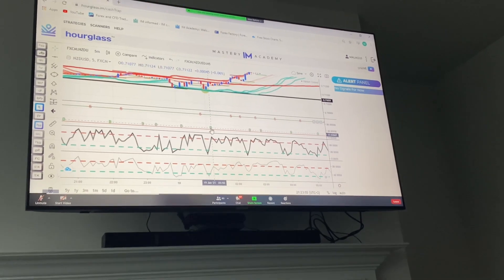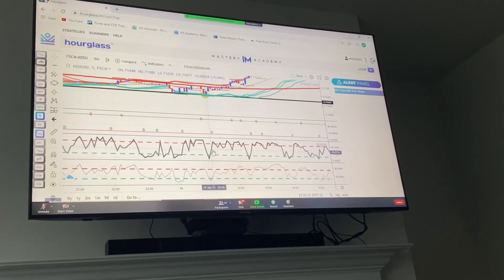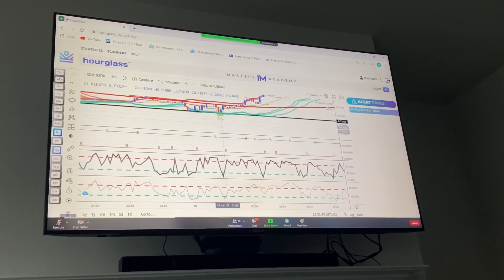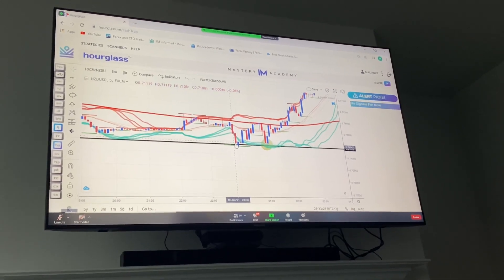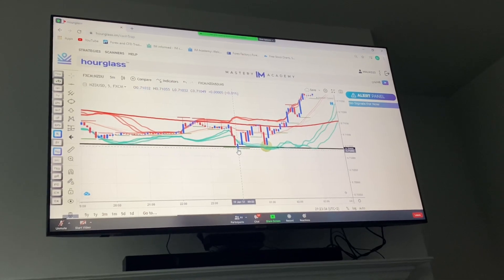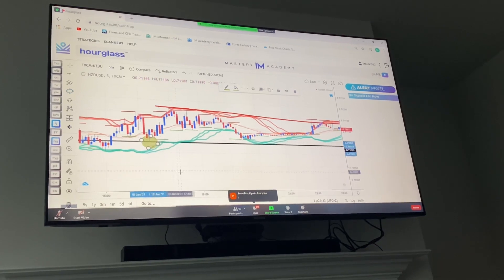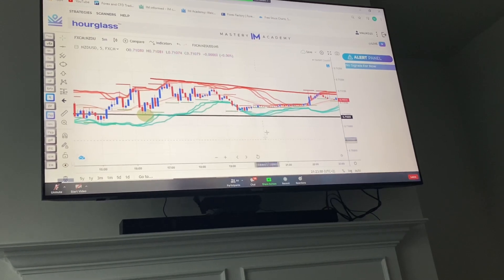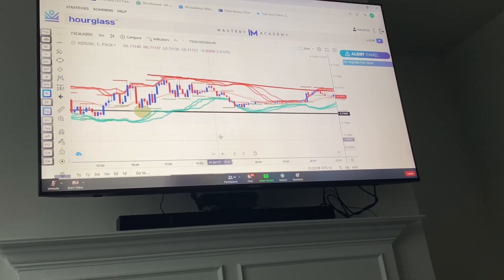FOREX !!!!!!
Reason to try out Forex (Foreign Chrrency Exchange)